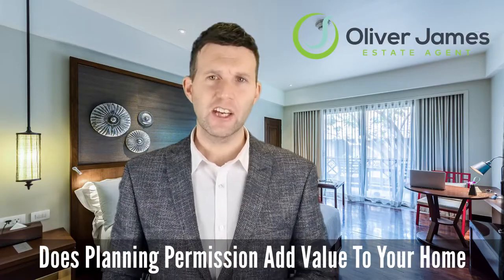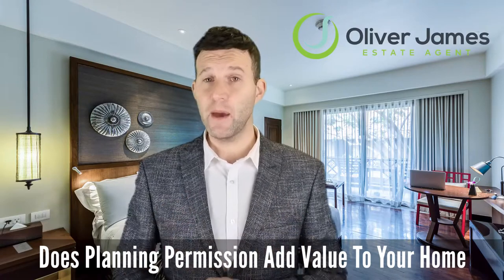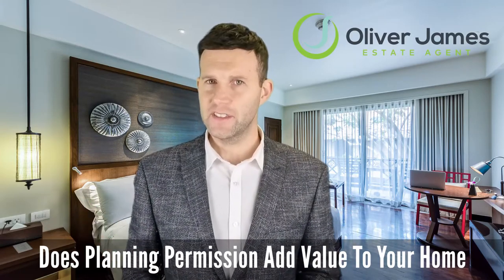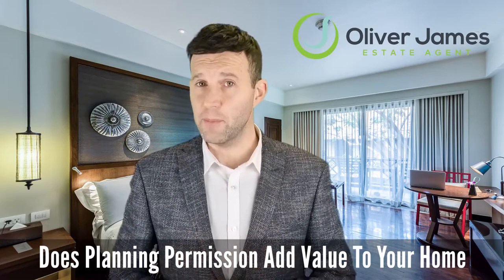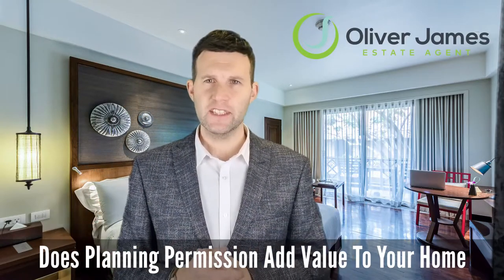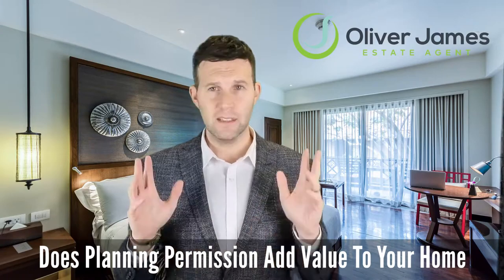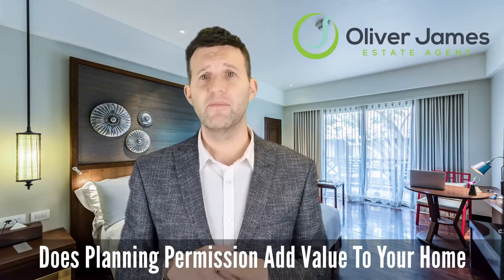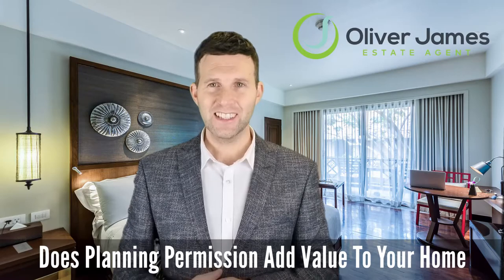𝗗𝗼𝗲𝘀 𝗣𝗹𝗮𝗻𝗻𝗶𝗻𝗴 𝗣𝗲𝗿𝗺𝗶𝘀𝘀𝗶𝗼𝗻 𝗔𝗱𝗱 𝗩𝗮𝗹𝘂𝗲 𝗧𝗼 𝗬𝗼𝘂𝗿 𝗛𝗼𝗺𝗲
Find out more information on this short video, i also discuss what gains can be made and what type of planning you can do.
📥 Facebook our opage 24/7
Oliver James
4 Liverpool Road, Cadishead Manchester M44 5AF